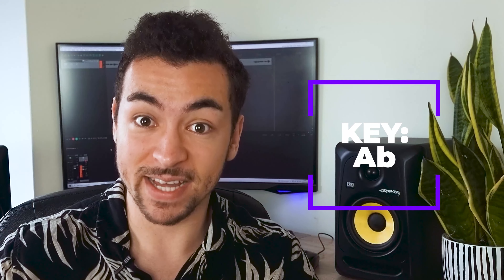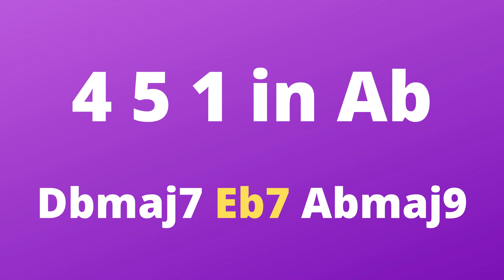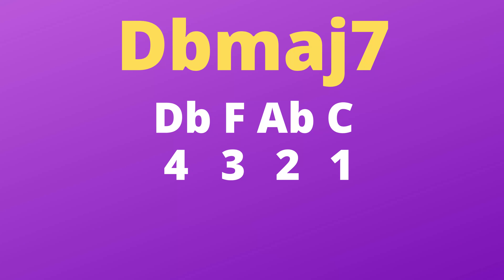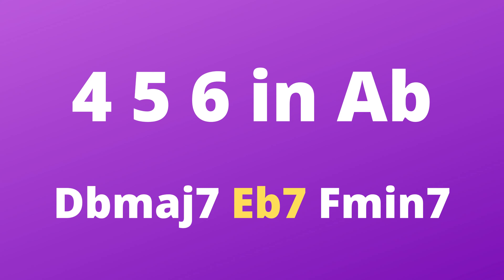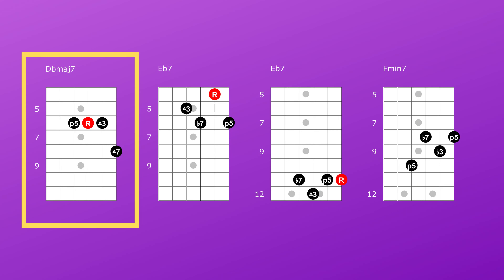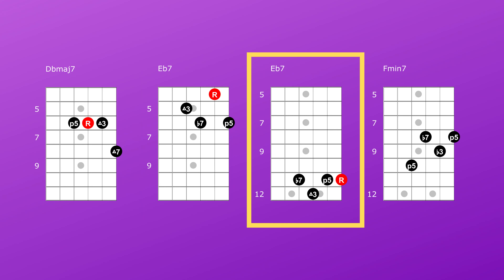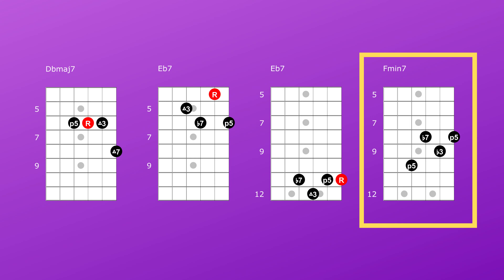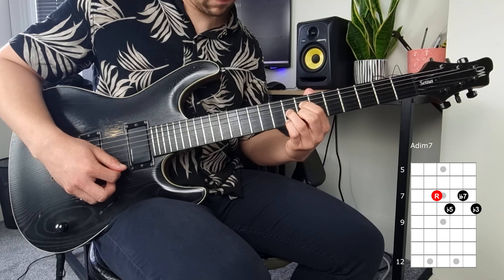Lo-fi/Neo Soul Guitar Riff Tutorial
In today's video, learn how to play a cool Lo-fi/Neo Soul style riff!

In today's lesson, learn how to play a smooth R&B/Neo Soul style riff. Enjoy!

Check out my courses for FREE for 30 days with a skillshare membership!